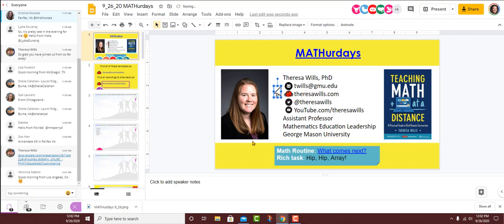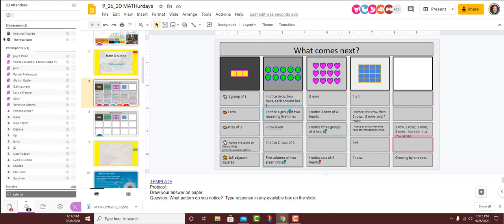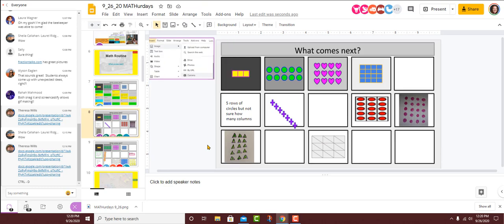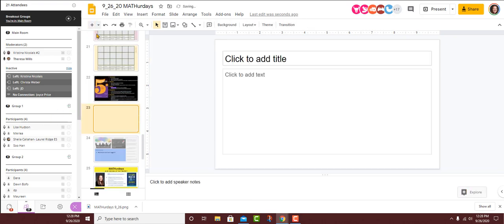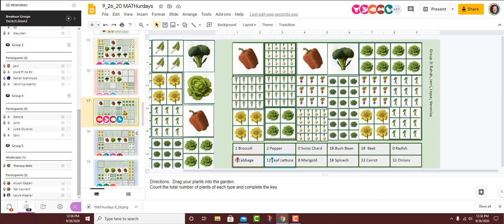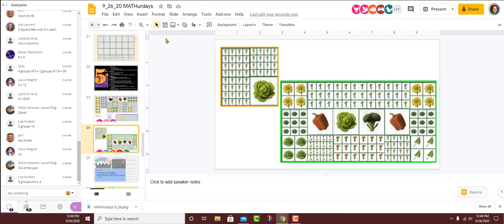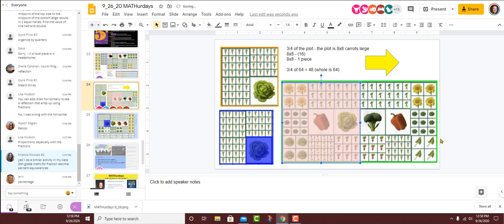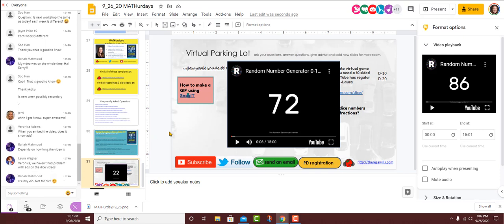MATHURDAYS 9 26 full recording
get the slides, templates and more at theresawills.com